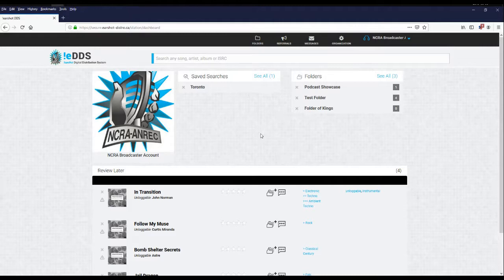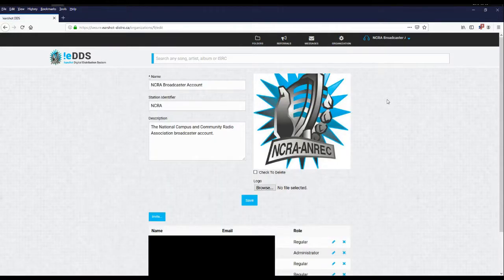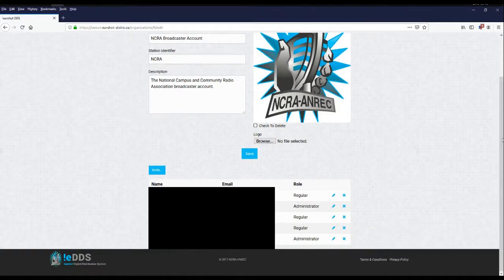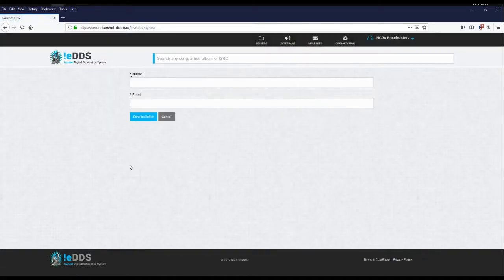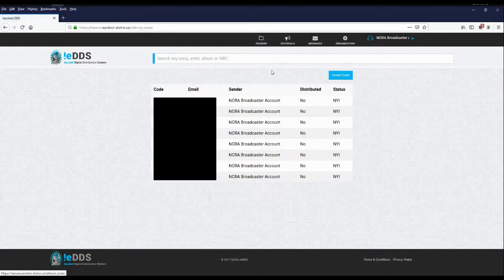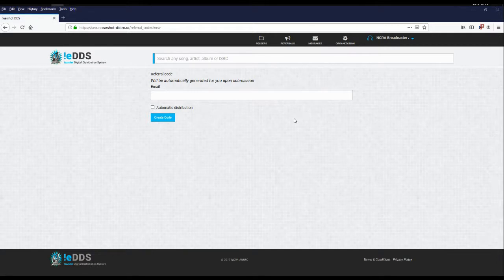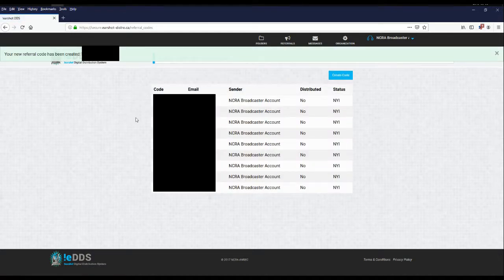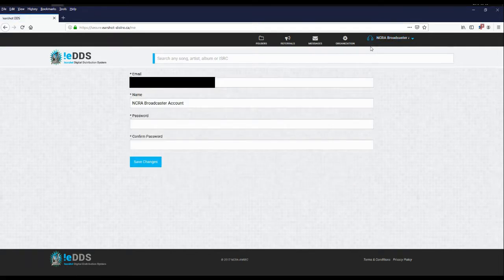!eDDS Broadcaster Guide: Organizational Settings, Referral System, and Account Information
Video guide for broadcasters in the !earshot Digital Distribution System (!eDDS) covering organizational settings, the referral system, and account information.